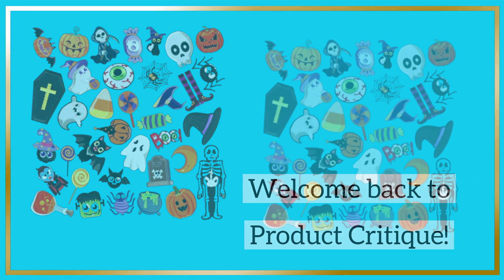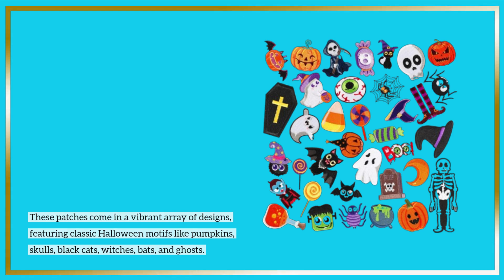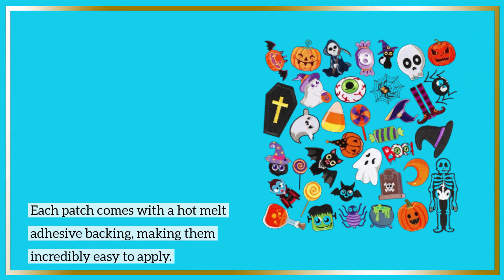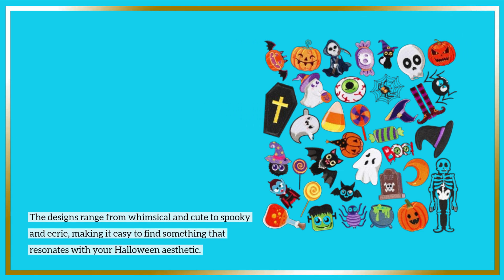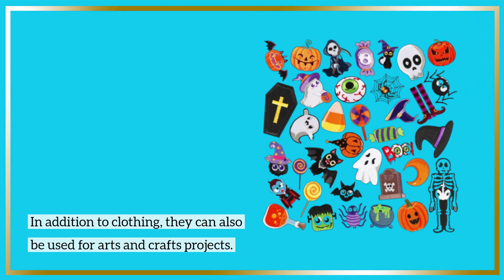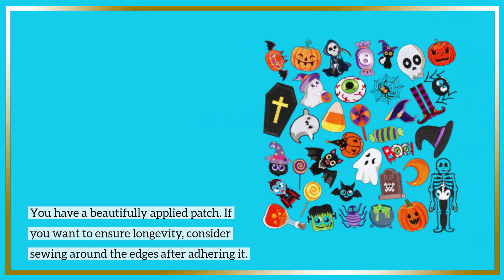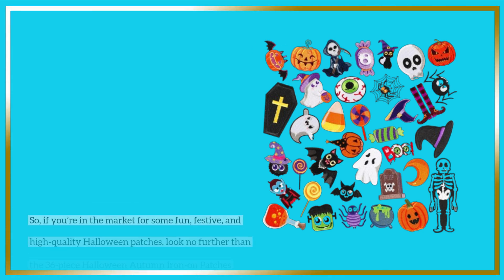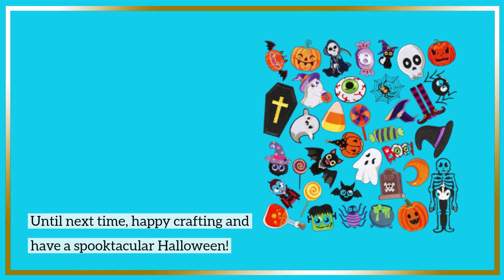🕷️ AUGSUN 36pcs Halloween Autumn Iron on Patches | Best Halloween Patch 🕷️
Amazon Product Name : AUGSUN 36pcs Halloween Autumn Iron on Patches

Are you looking to add a fun and spooky flair to your Halloween attire? In this video, we showcase the Best Halloween Patch that will enhance your costumes, accessories, or home decor! We’ll explore a variety of designs, from classic pumpkins and ghosts to quirky characters that capture the spirit of the season. Discover why the Best Halloween Patch is a must-have for anyone wanting to personalize their Halloween look or create unique decorations. Join us as we highlight our top picks and share creative ideas on how to incorporate these patches into your Halloween celebrations!